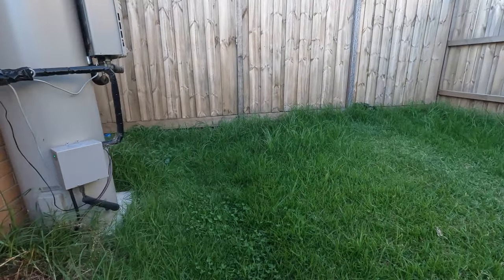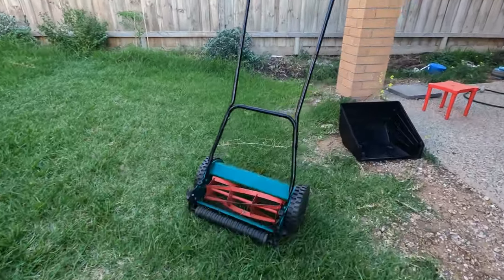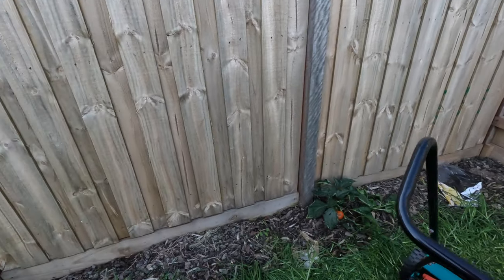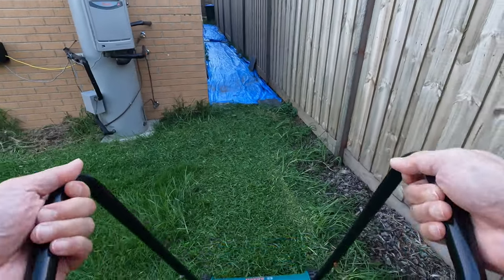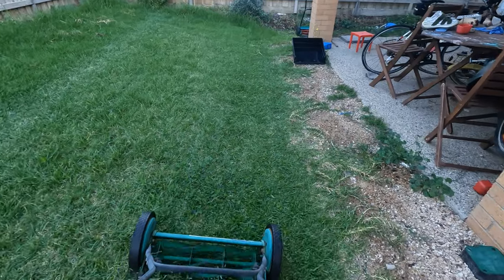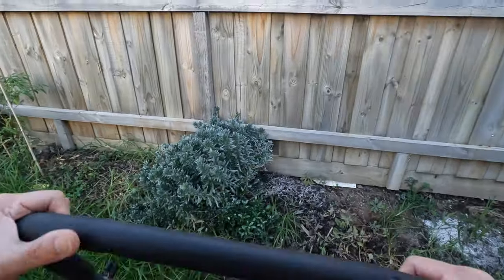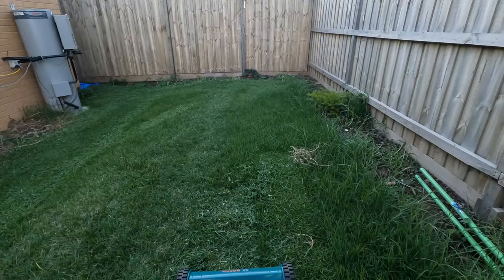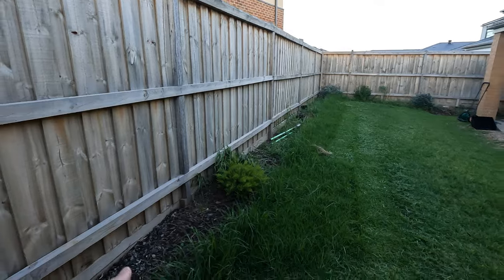Manual Push Mower and LONG GRASS - Bosch AHM 38G and Scotts Push Mower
Grass in the yard has grown long. About 12 inches especially at the edges. Great opportunity to test to see if the manual push mowers can cut it as it is common understanding that push mowers are not able to grass that is too long. Check out the video to see how the Bosch and the Scotts perform.

10/9/2023
Check out lawn tools in Amazon. Honestly I have not made a cent from this but just seeing how it really works. :-)